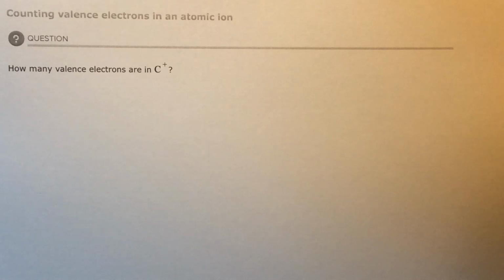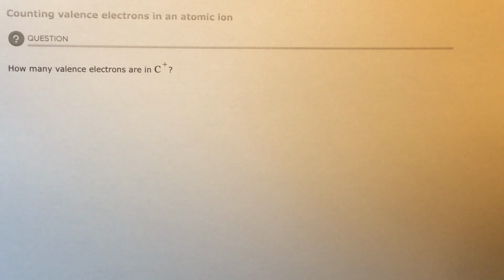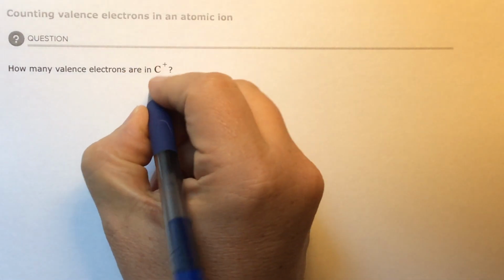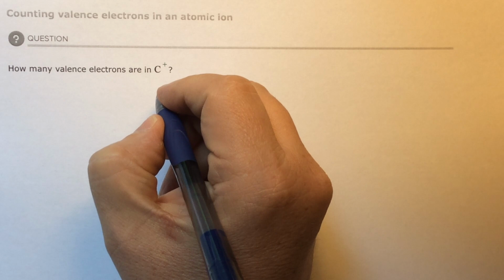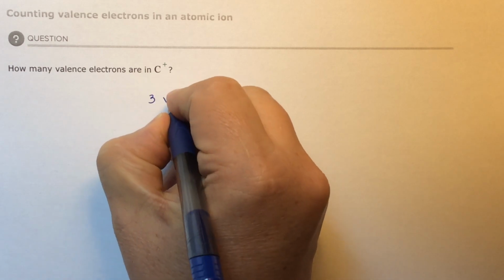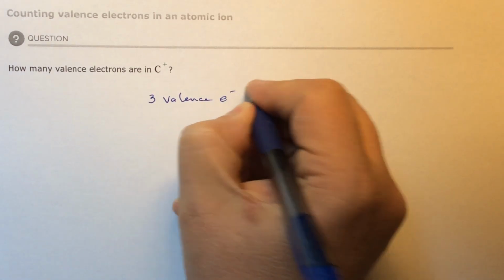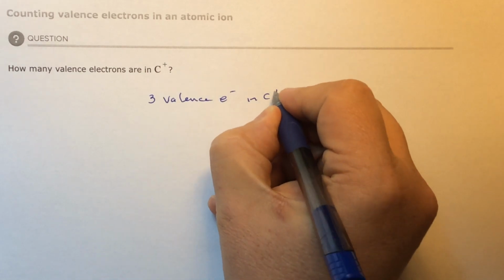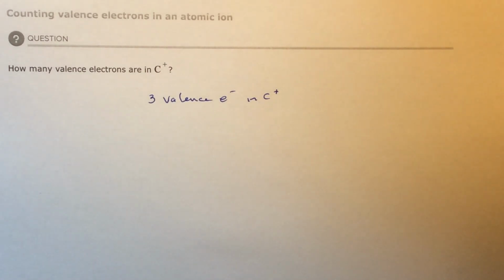Aleks Counting valence electrons in an atomic ion example 1